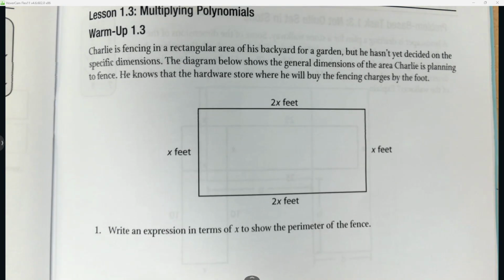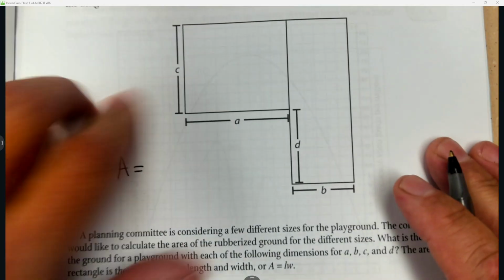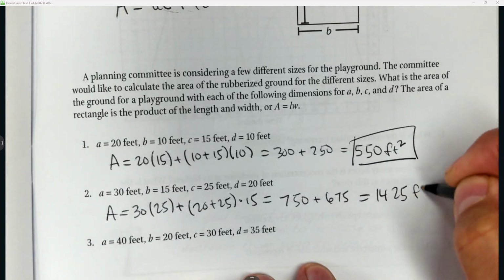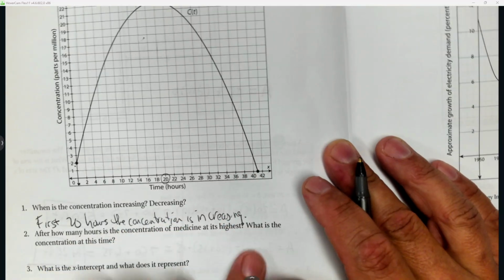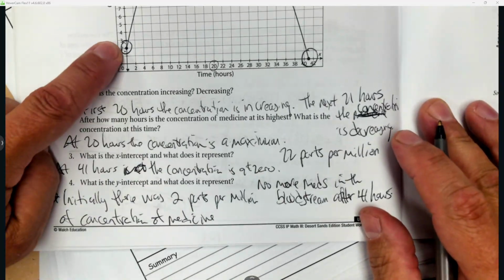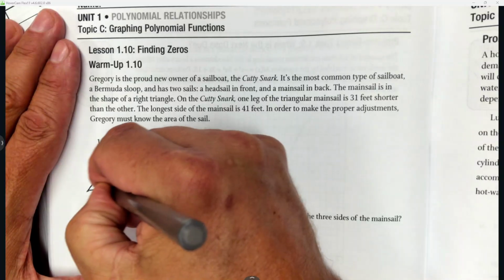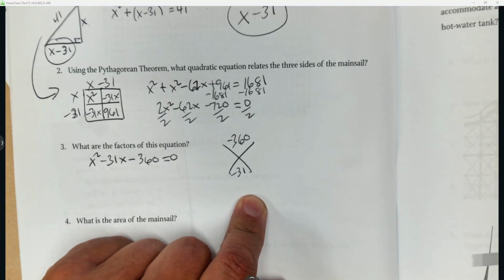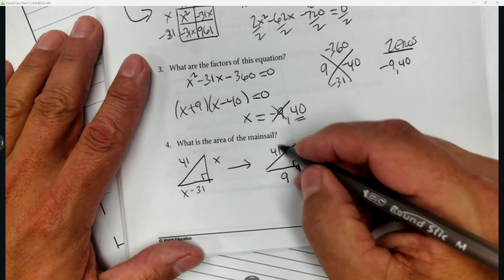Math 3 Polynomial Stories Solutions